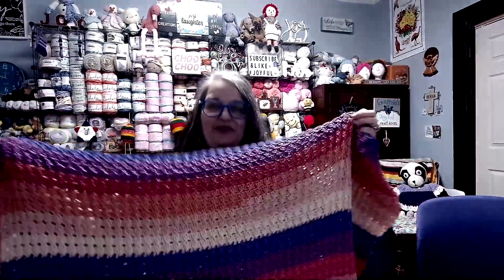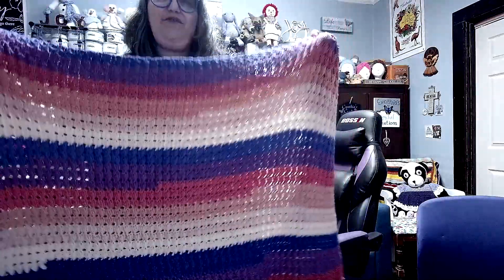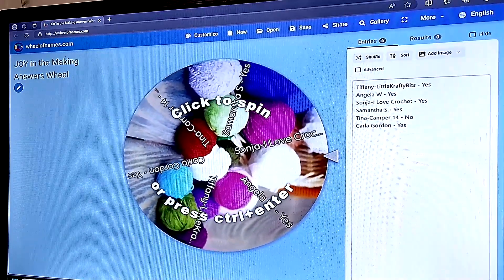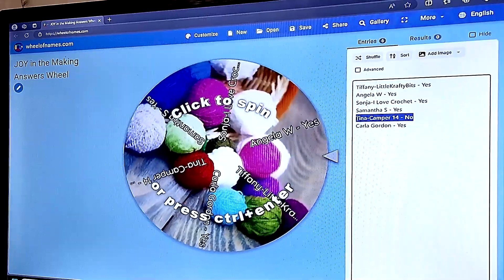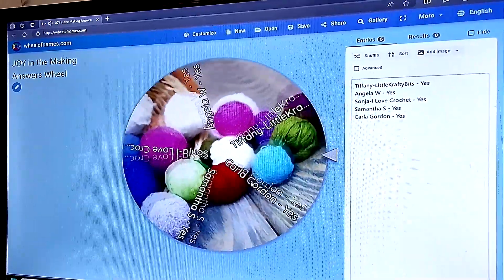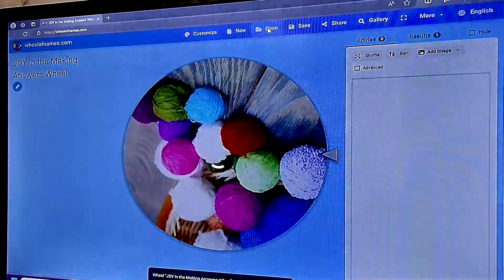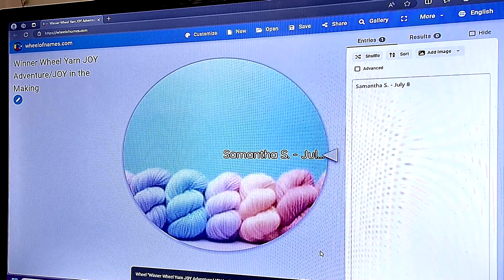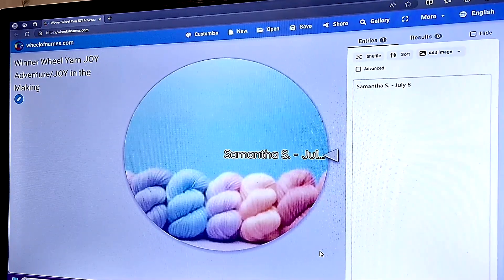JOY in the Making #10 Lullaby Dreams Baby Blanket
Thank you for joining me as I work on projects that fill my heart and life with JOY.

Lullaby Dreams Baby Blanket: Designed by Cynthia's Joyful Creations
Tutorial to follow soon.

Be JOYful! Stay crafty in your own way. Make your own Joyful Creations! And above everything else, remember YOU are important and YOU are Loved! Be an Exclamation! Nugs and JOY!

Please consider joining the JOY Team. I love ALL my JOY family and appreciate all your support through watching videos and leaving JOY thumbs. Your added support through membership fees will help me continue to provide relatable and crafty content for everyone. If interested, click this link:

*Don't forget to give me a JOY thumb if you like this video